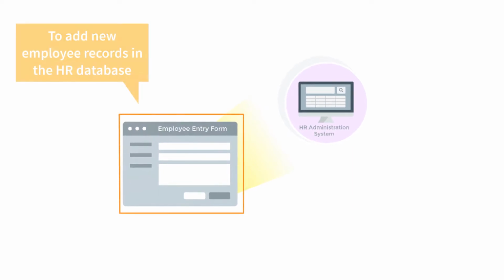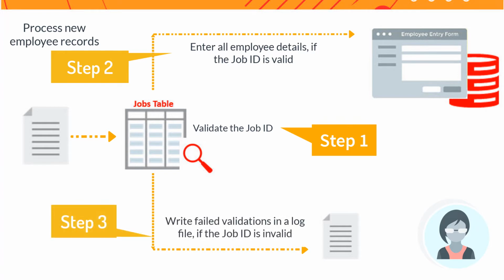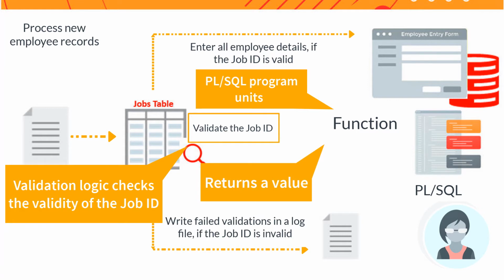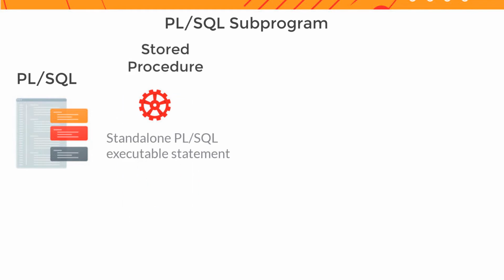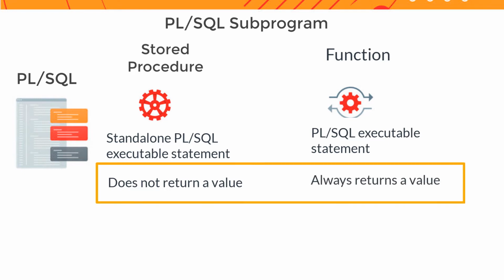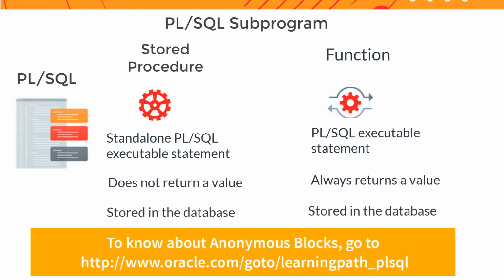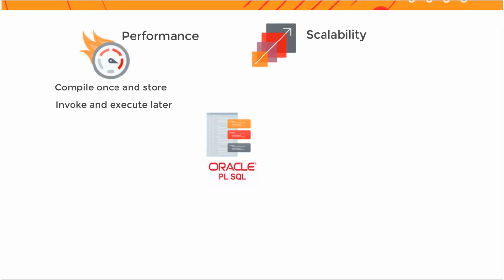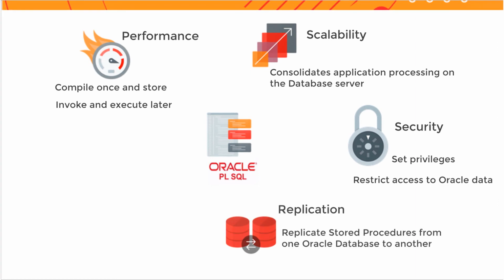1-2: Introducing Stored Procedures and Functions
This video provides an overview of the PL/SQL subprograms - Stored Procedures and Functions. It describes a scenario where the subprograms can be used, shows the difference between Stored Procedures and Functions, and highlights the benefits.

1080p/720p HD.